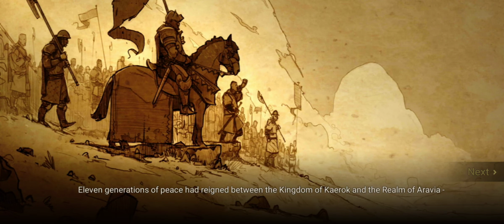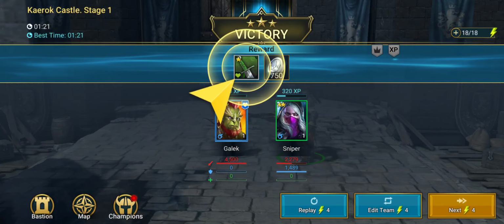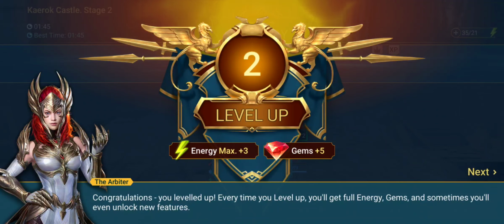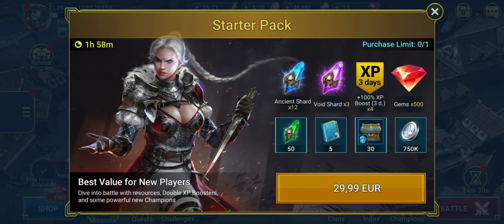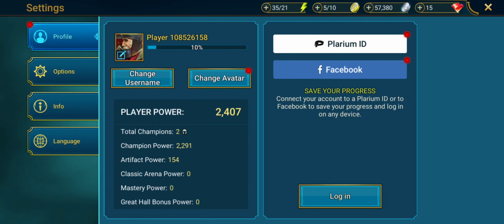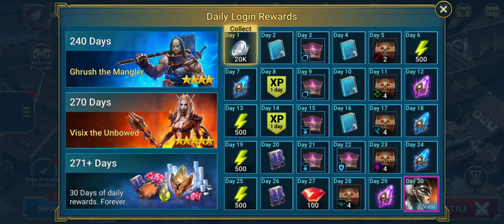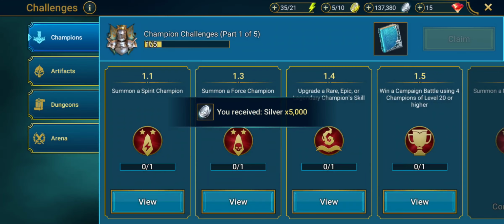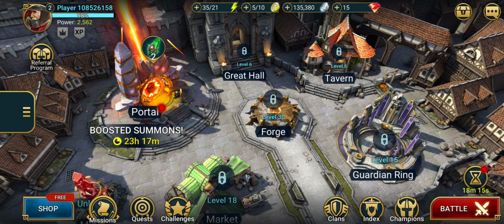Playing For my First time with Raid Shadow Legends! This Game is awesome🔥🔥🔥😎😎 Try it out!